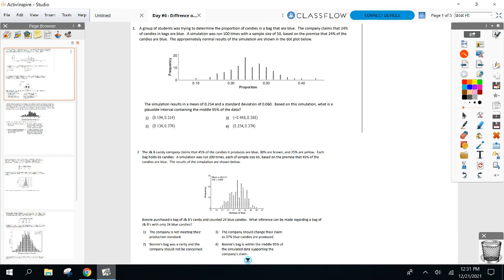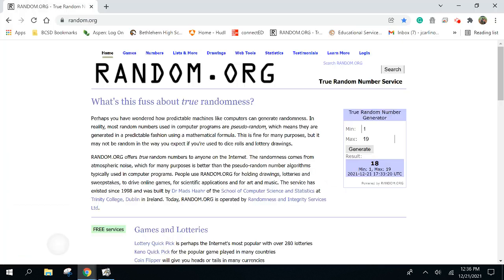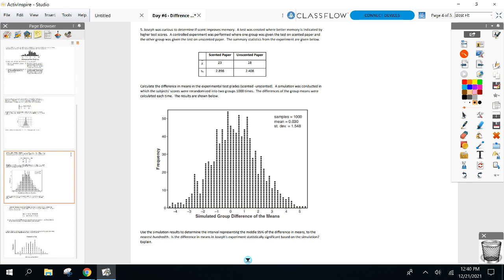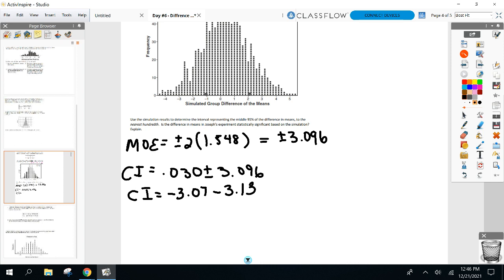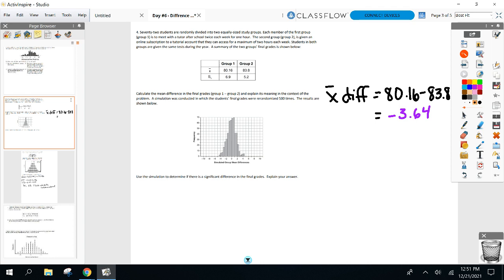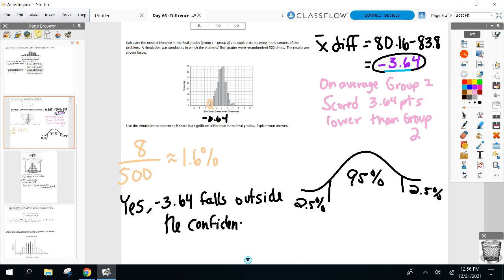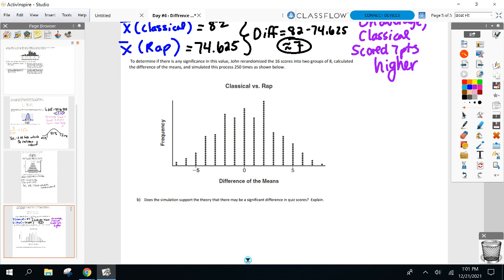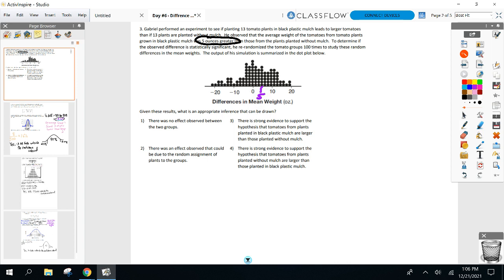A2B December 21st - Unit 6 Day 6 - Difference in the means